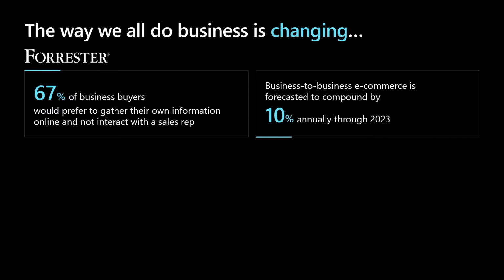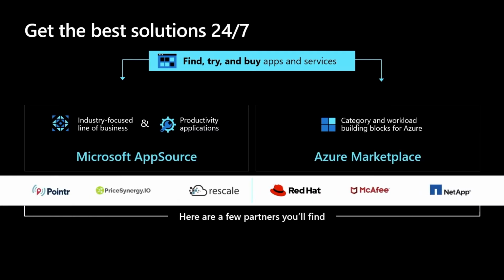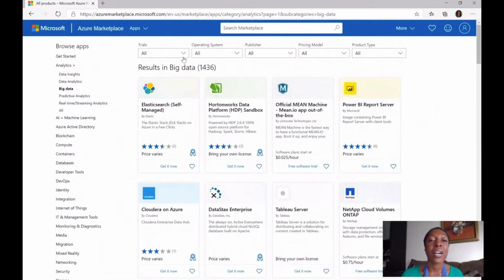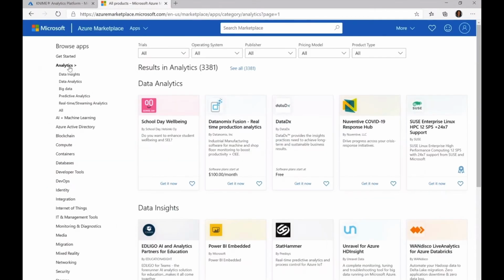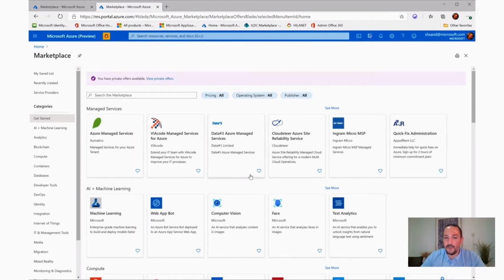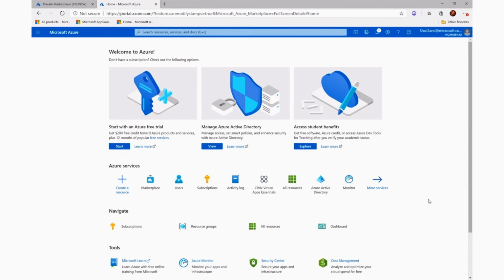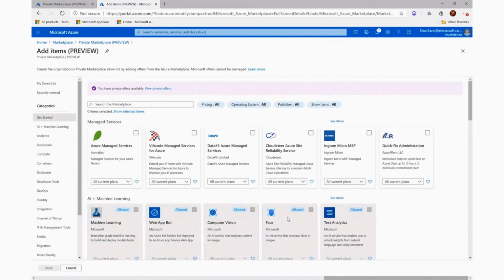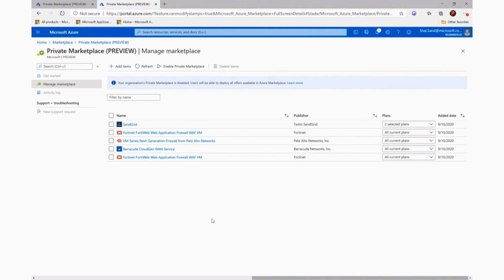Find try and buy solutions with ease in Azure Marketplace | OD208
Learn how to find an application in Azure Marketplace or in the Azure Portal. We will show you how to find, try, and buy solutions aligned to your needs and deploy applications in your environment. After that, we will walk through how you can manage applications purchased through Marketplace.